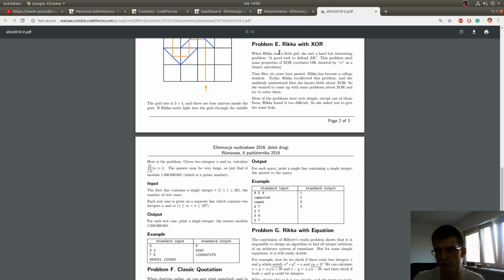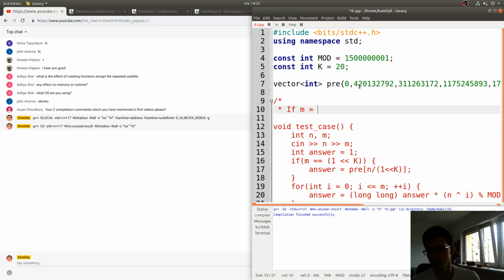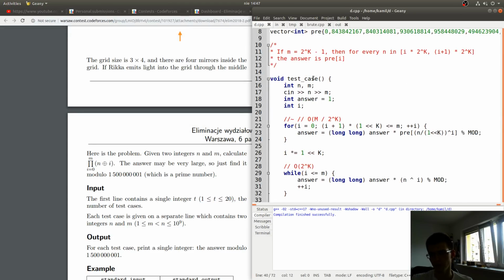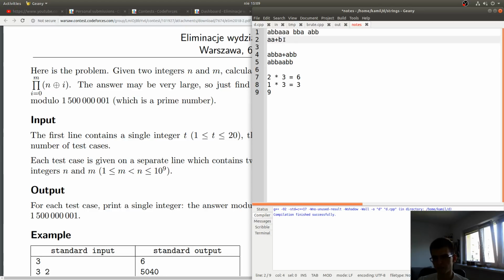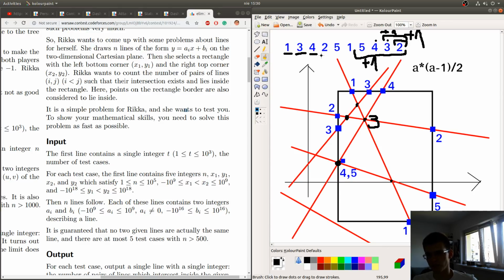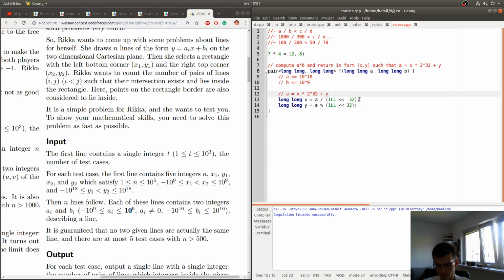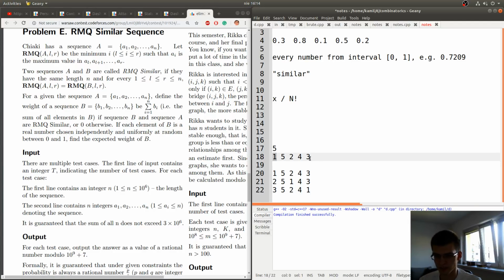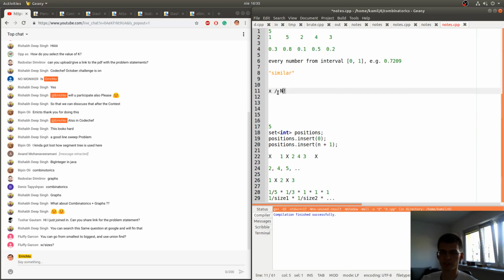Errichto Stream, Competitive Programming